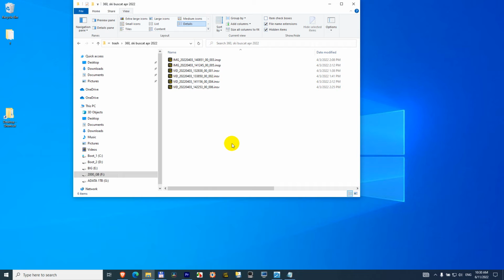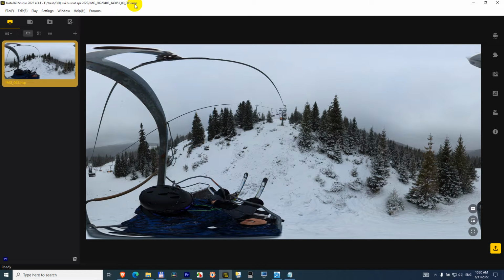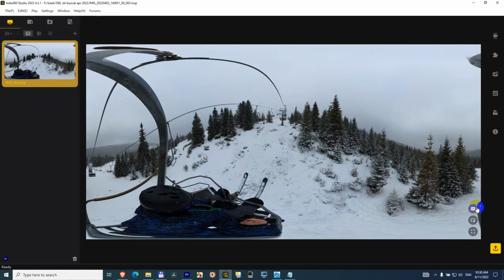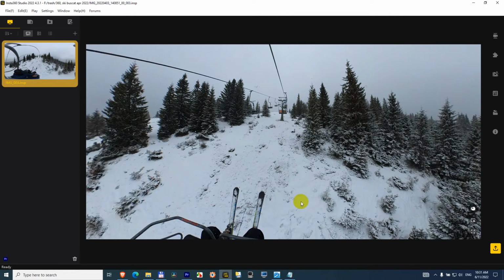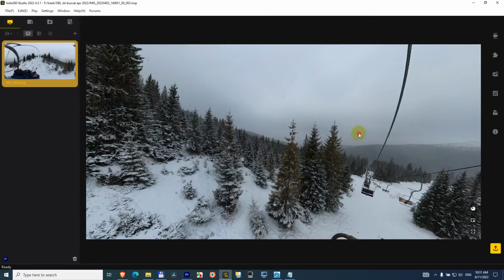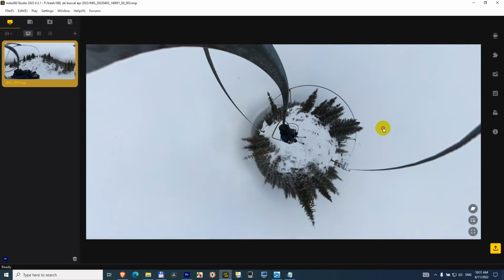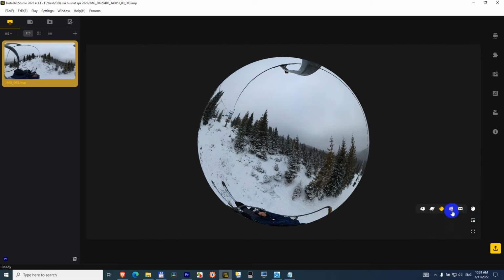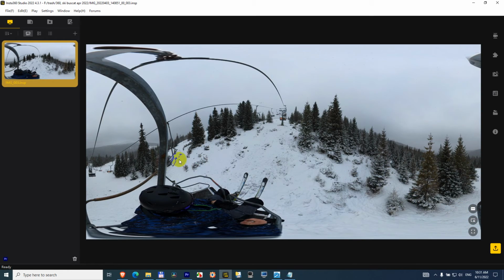Why I can't rotate a #360 degree photo (.insp file, Insta360 Studio, Switch FOV)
Camera: Insta360 ONE X2